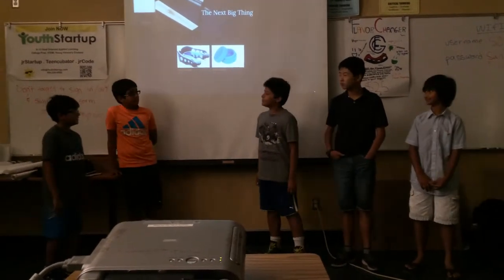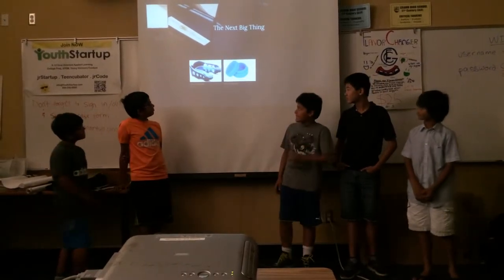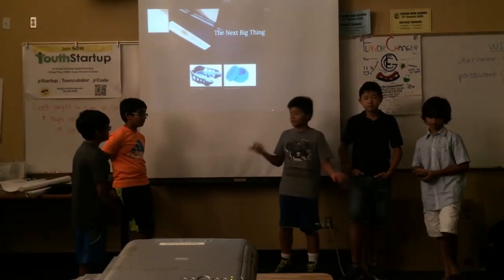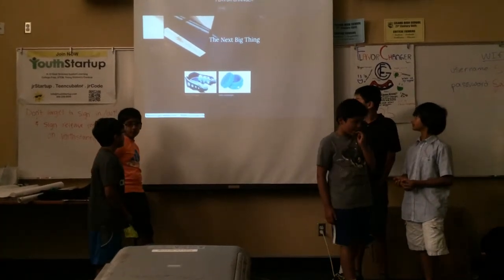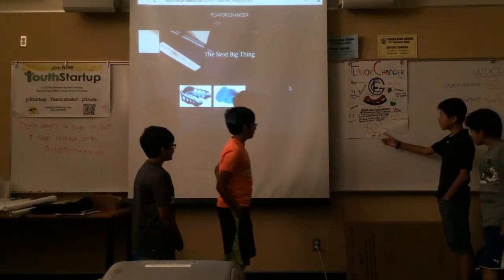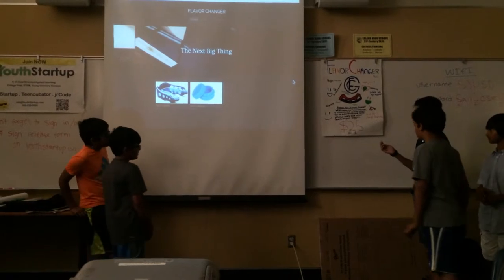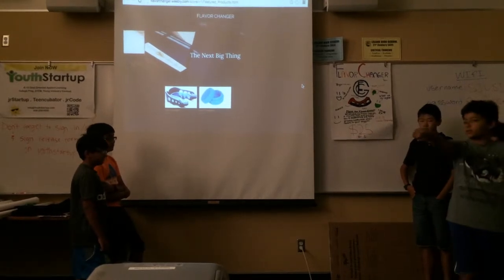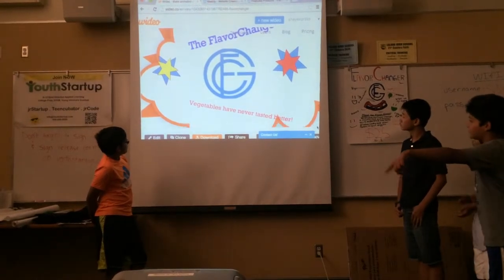2015 - San Jose - Flavor Changer